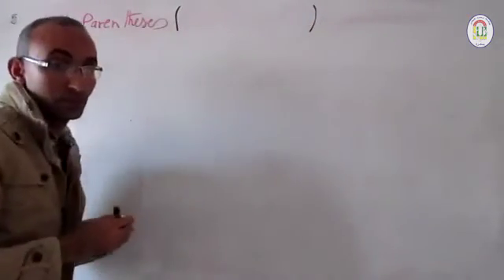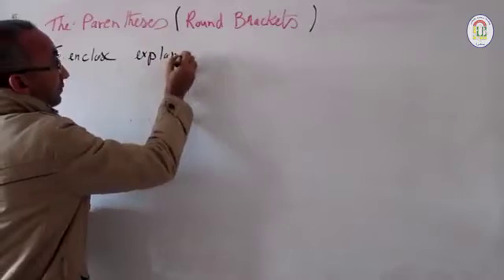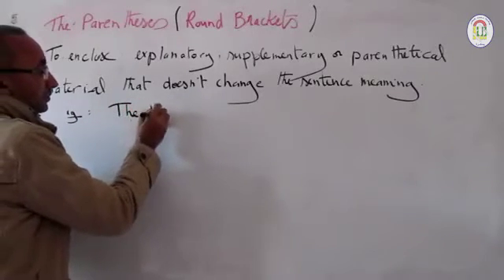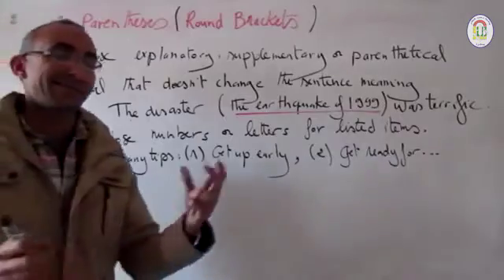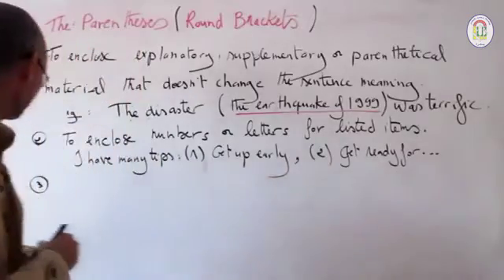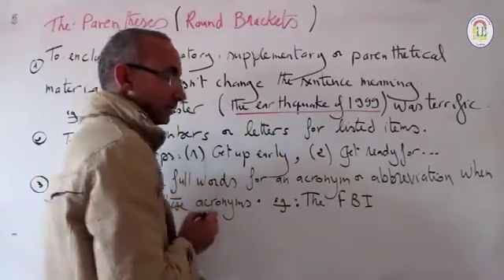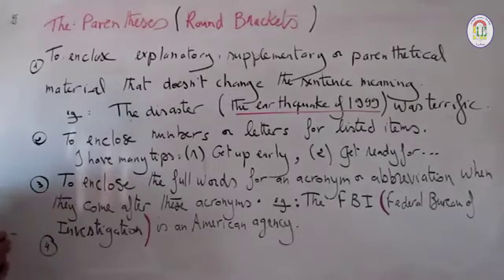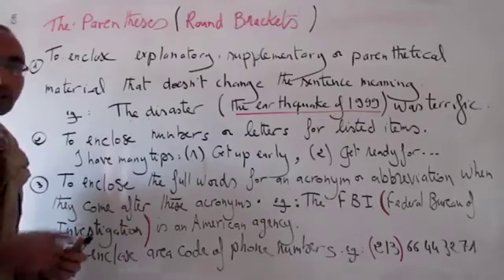Lesson 20_The Parentheses or The Round Brackets .For first year students (L1)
Lesson 20_The Parentheses or The Round Brackets